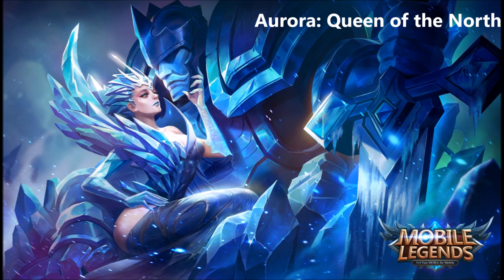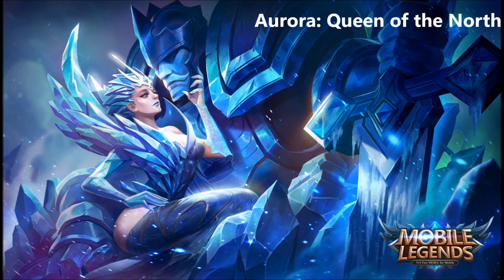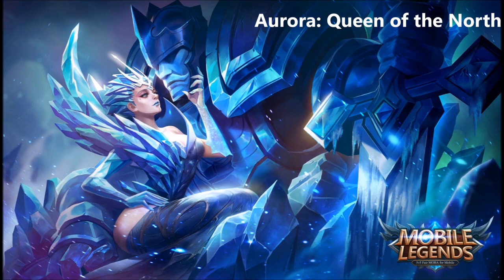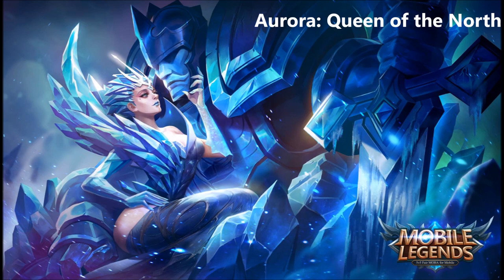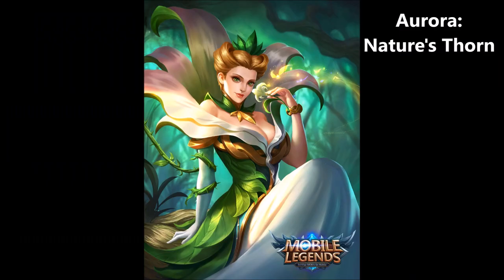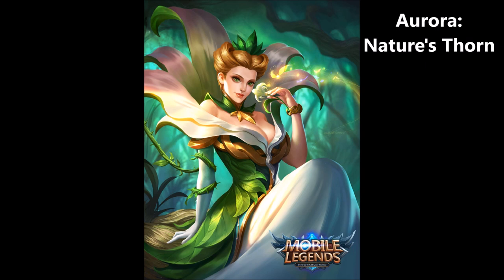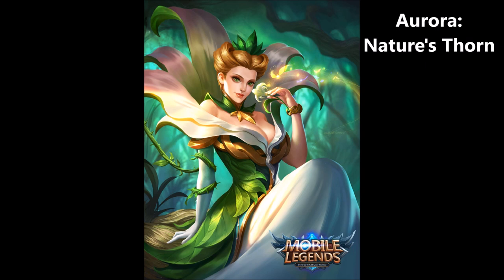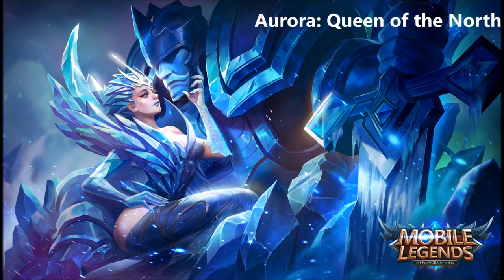NEW HERO Aurora - First Look - Mobile Legends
We finally find out what is behind the broken glass! It is Aurora: Queen of the North and her first skin Nature's Thorne. She is a mage and I'm so excited to see what she can do. What kind of abilities do you think she should have!?